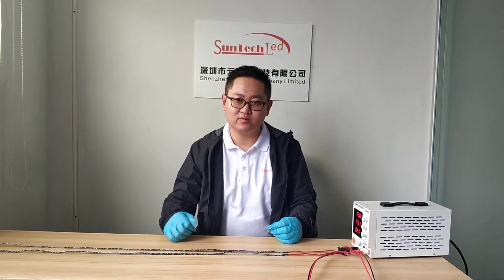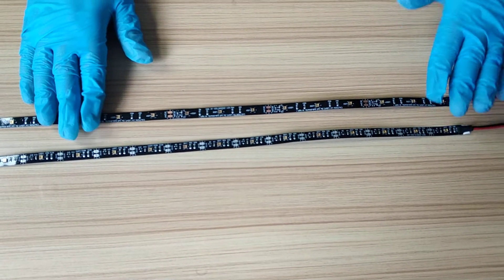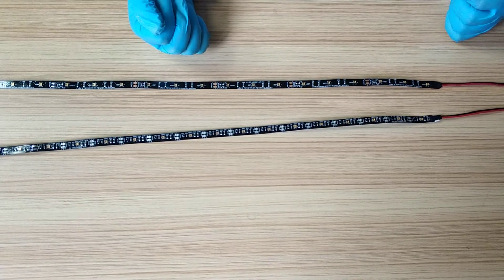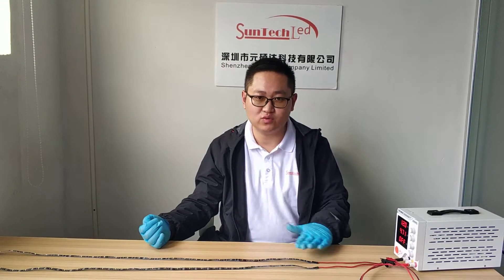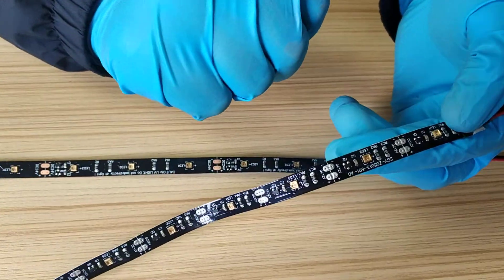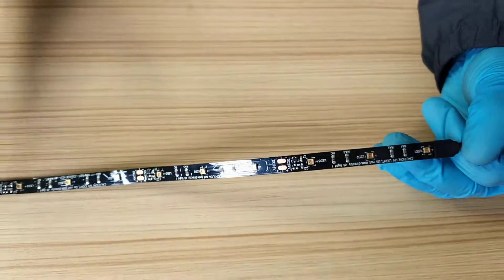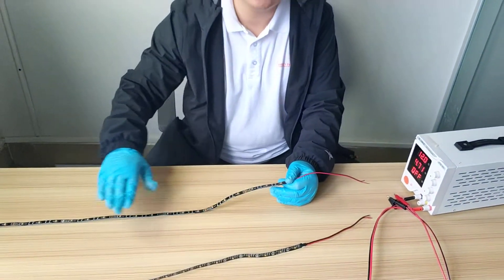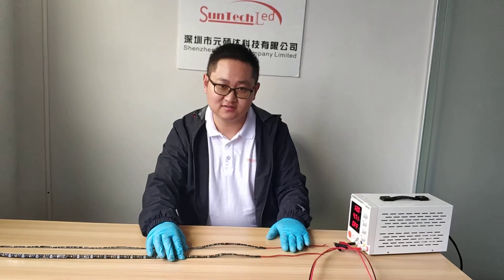UVC LED Strip light 265nm 275nm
Introduction & advantage of Suntech UVC strip light